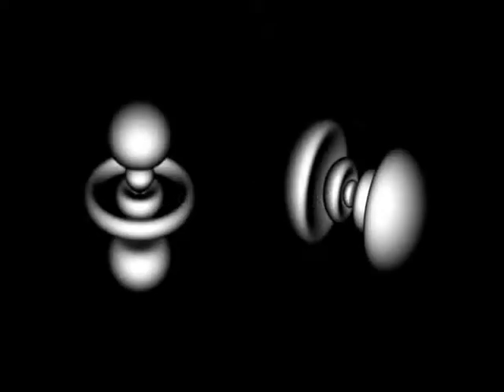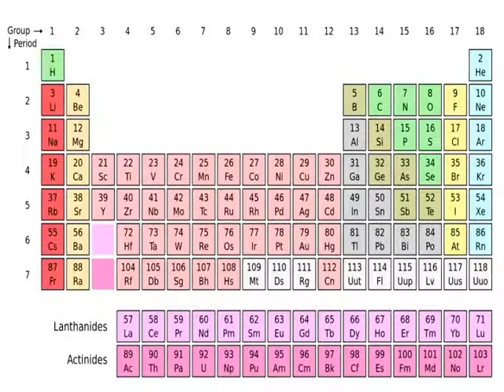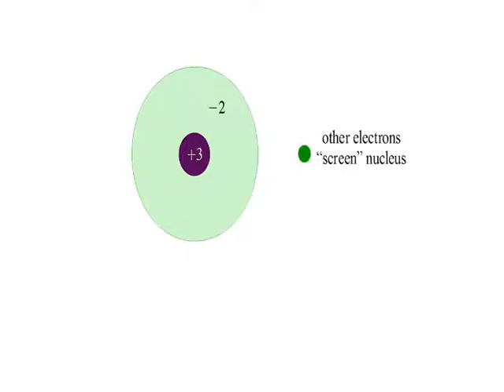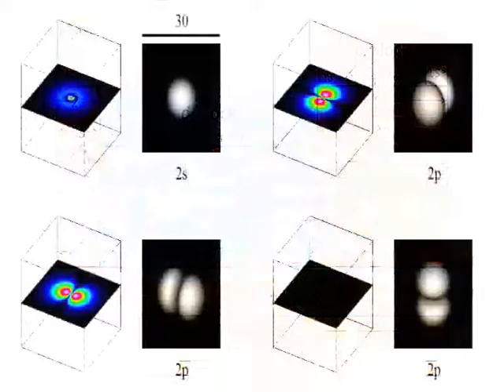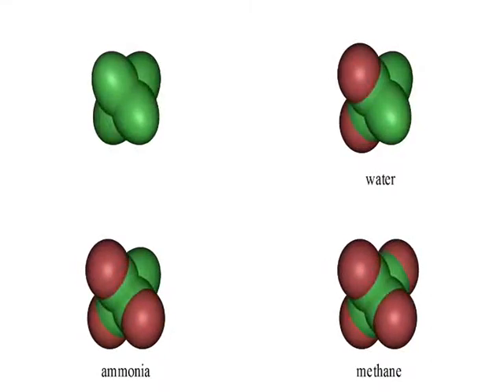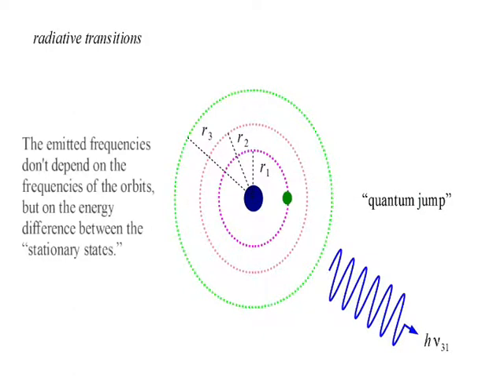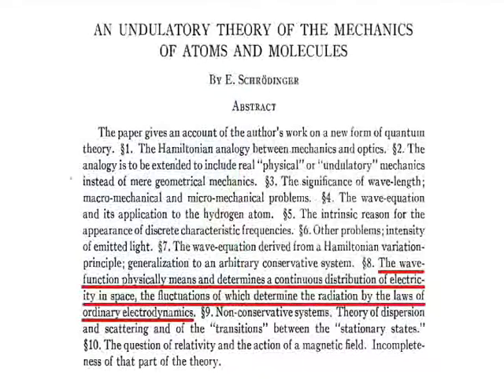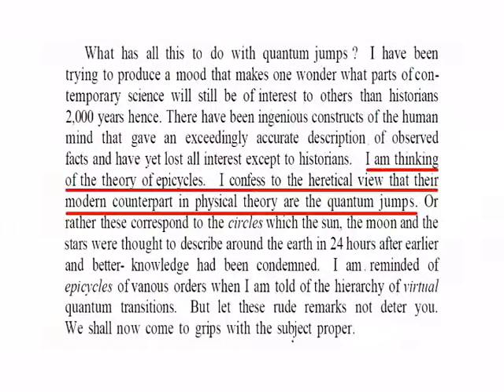Hydrogen atom in quantum mechanics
Since we cannot say exactly where an electron is, the Bohr picture
of the atom, with electrons in neat orbits, cannot be correct.
Quantum theory describes
electron probability distributions:
Schrödinger Equation and Quantum Numbers : Potential energy for the hydrogen atom , The time-independent Schrödinger equation
There are four different quantum numbers needed to specify the state of an electron in an atom.
1. The principal quantum number n gives the total energy.
2. The orbital quantum number gives the angular
momentum; can take on integer values from 0 to n - 1.